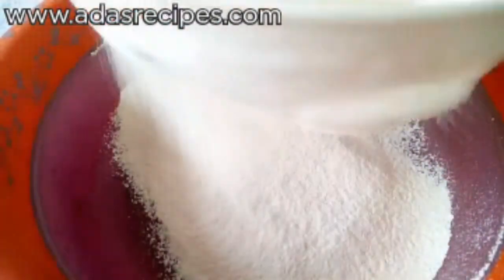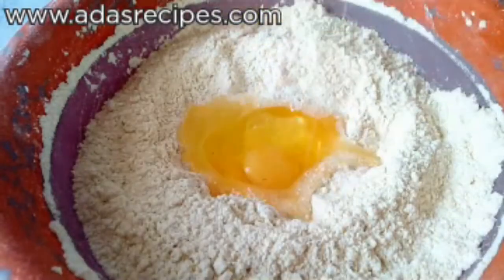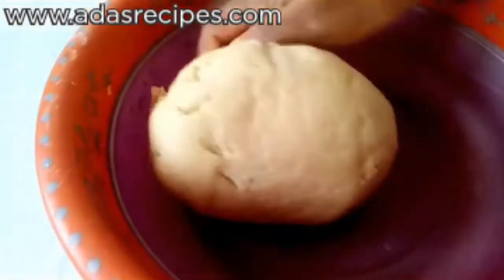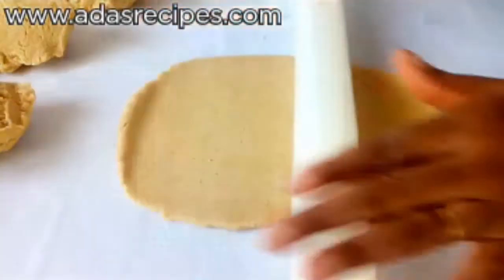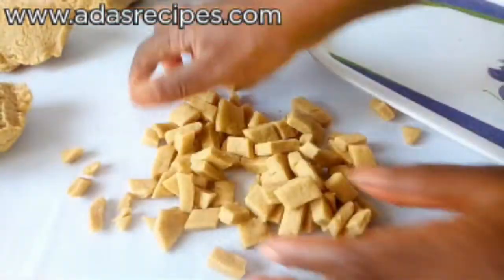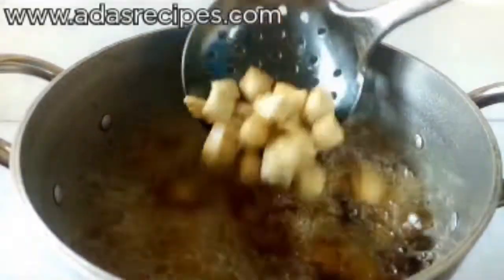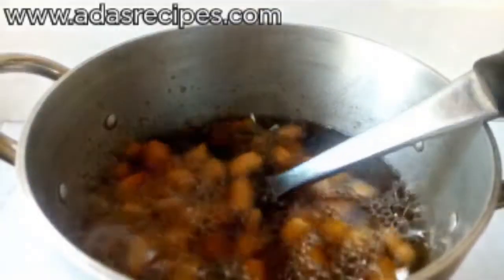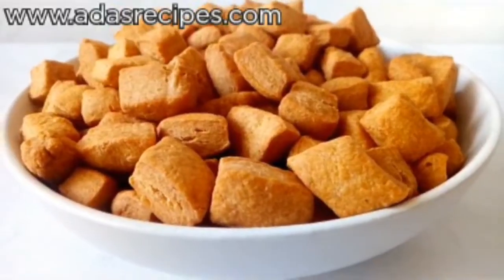How To Make Nigerian Chin Chin | Soft and Crunchy Nigerian Chin Chin Recipe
You will learn how to make Nigerian Chin Chin.

This is a delicious soft and crunchy Nigerian chin chin recipe you always love to make once you have a taste.